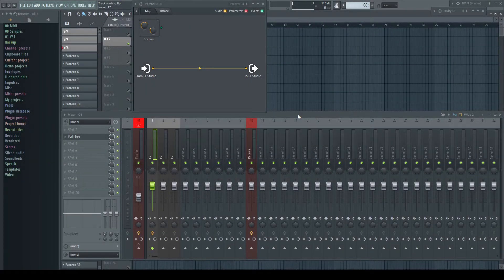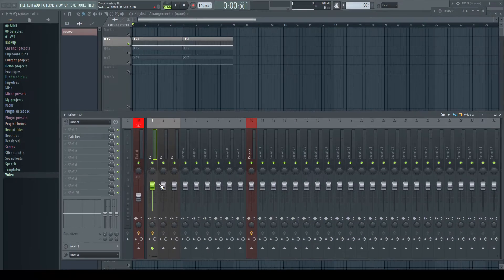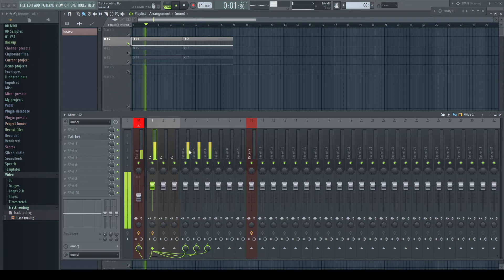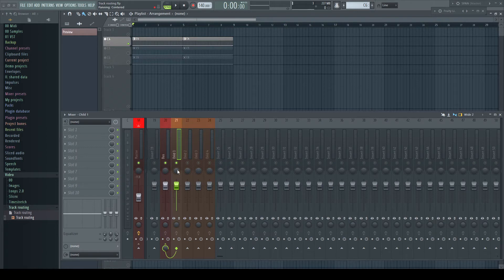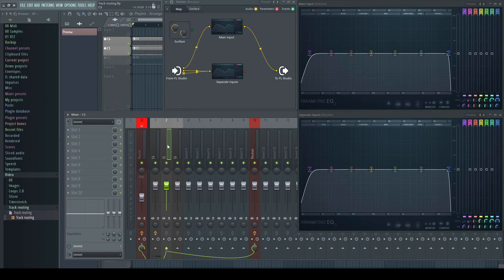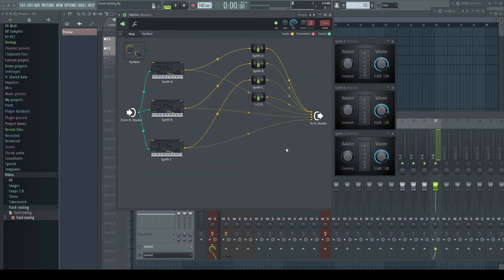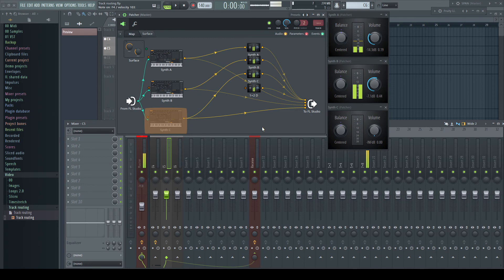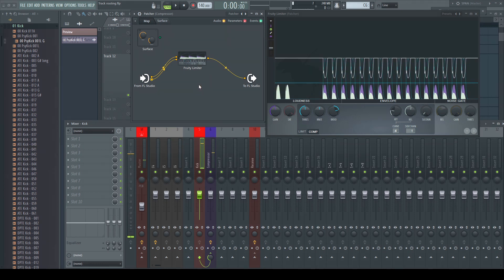FL Studio: The secret about track routing!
This video is about everything behind the process of routing mixer tracks to another in FL Studio either for sends as for sidechain connections...

Understanding the basics behind opens up a whole new world of advance mixing techniques!!